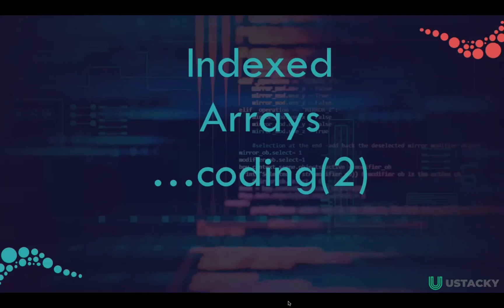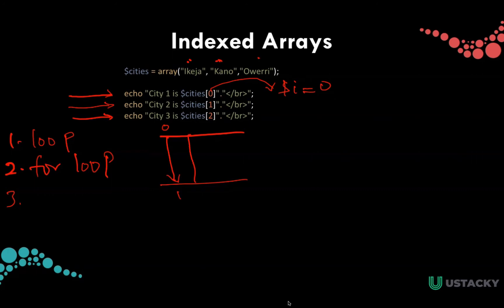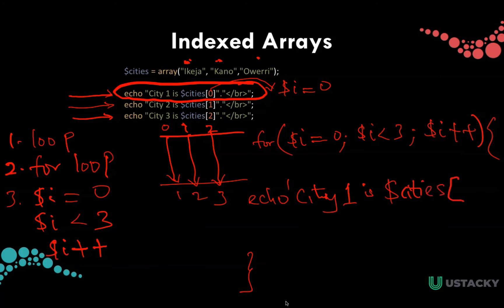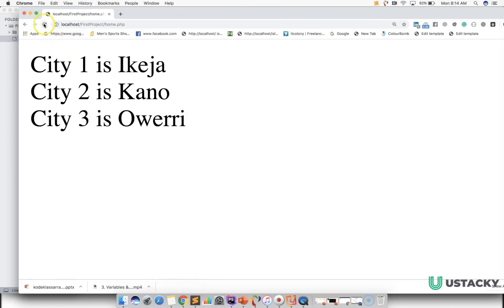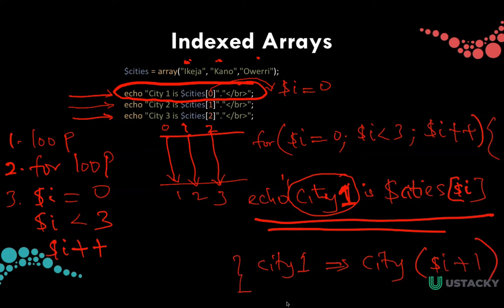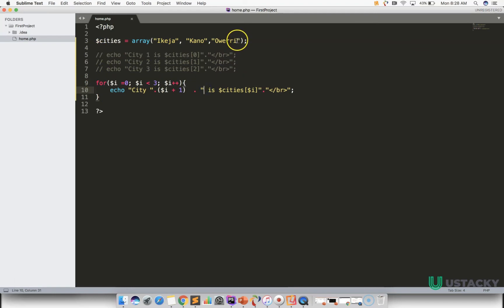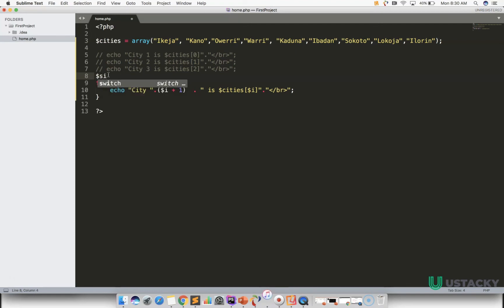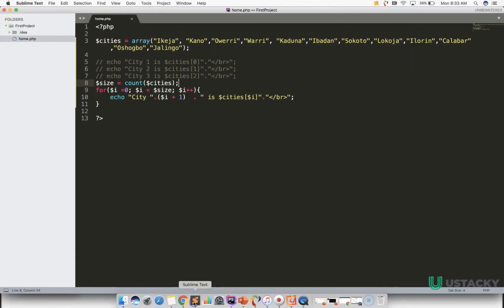27/67 - Indexed Arrays Coding 2